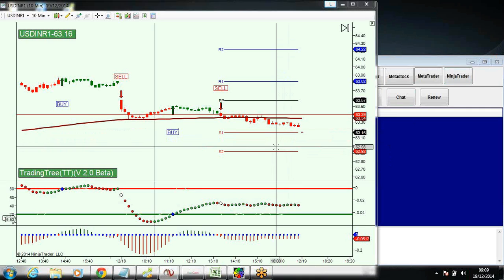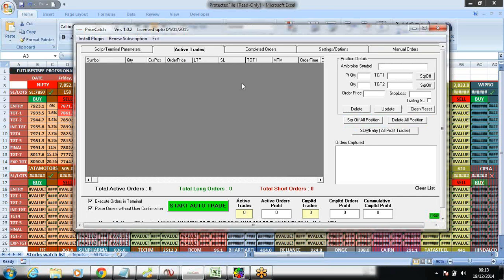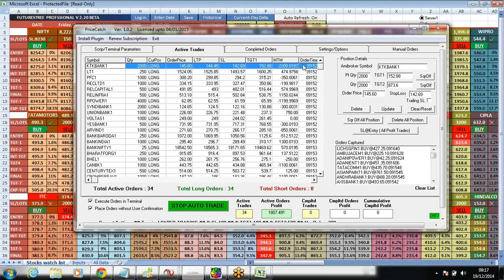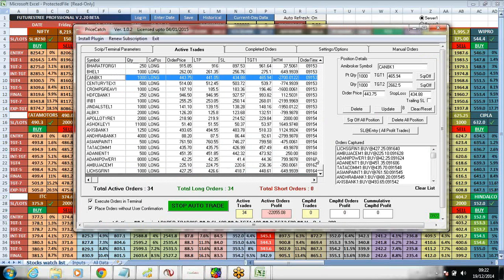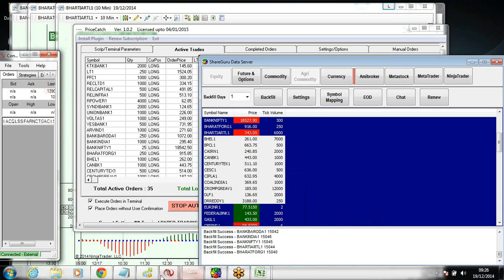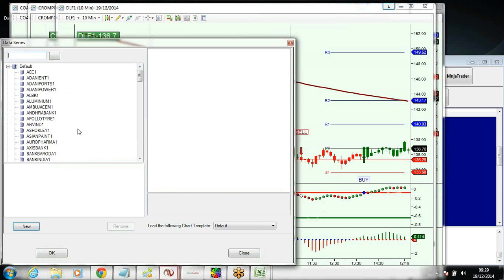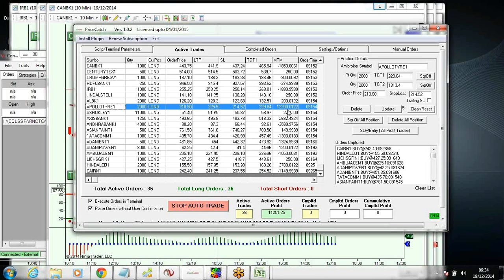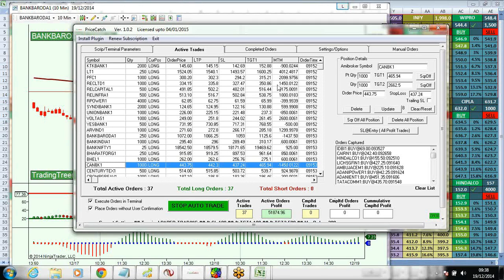19/12/2014, APPOX PROFIT = RS. 50,000/- TIME TAKEN 25 MINUTES,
MUST WATCH FOR PROFESSIONAL INTRADAY TRADERS, CHECK OUR TRADES, PLUS IN 25 MINUTES,

APPOX MARGIN REQUIREMENT = RS. 2,00,000/-

FuturesTree Technical Analysis Software,

Stock in News & trends, ONLY INTRADAY TRADES

ONGC | ICICIBANK | HDFCBANK | RCOM | HINDZINC | DLF | NTPC | FINANCIALS |  LT | COALINDIA | TATAMOTORS | CROMPGREAVS | GAIL |

NEW VERSION OF THE SOFTWARE WILL SHOW YOUR P/L A/C, FOR BETTER RISK & MONEY MANAGEMENT.
FOR PROFITS PLS CHECK THE MTM, PROFITS FOR CALLS EXITED IS NOT INCLUDED.
LAUNCHED PriceCatch, TRADER MONITORED ROBO. ( NEW SOFTWARE )

Intraday trades only,
Scrips which are on news mostly will move in a single direction,
Hence there will be a strong trend & less chances of Stoploss being hit,
Pick the Stock in news on a trading day before 9am,
There will be on an average 10 - 15 scrips on news everyday,
Load these scrips in the FuturesTree software in top rows,
Load the historical data & current day data,
You will get the BUY/SELL prices before 9.20am with Stoploss,
Enter the trade of these scrips with 2 lots each,
Check the stoploss amount & if you can afford that loss enter the trade,
As soon as the scrip makes Intermediate target, book profit in 1 lot,
Change the Stoploss for the next Lot to Target 2
Book the profit in next lot when the scrip makes its Final target,
Never exit the trade in panic, it sholuld be Stoploss or profit,
At the end of the day your stoploss hit will be negligible to the profit made.
ARE U A REGULAR INTRADAY TRADER ?
ARE YOU LOOKING FOR A SYSTEM WITHOUT ANY TECHNICAL ANALYSIS ?
ARE YOU STILL TRADING FROM 9 AM - 3.30 PM FOR INTRADAY TRADES ?
HAVE YOU EVER DOUBLED YOUR PORTFOLIO IN FEW WEEKS ?
DO YOU WANT TO TRADE FOR COUPLE OF HOURS & CONCENTRATE ON SOMETHING ELSE ?

NO TIPS, NO TIP MASTERS/PROVIDERS, YOU CAN GENERATE TIPS NOW,
NO DELAY IN PLACING THE TRADES, YOU GET IT ALL IN REAL-TIME.
Anyone can trade with simple knowledge.
No Technical analysis, no charts and no interpretation needed.
Works on Microsoft Excel, no programming needed.